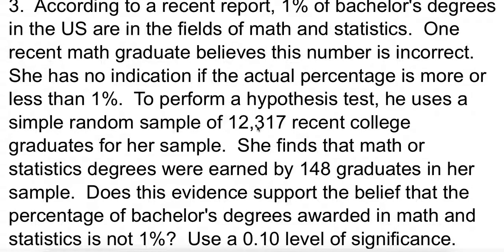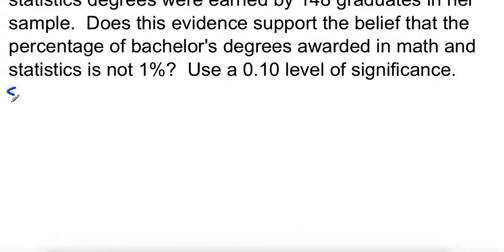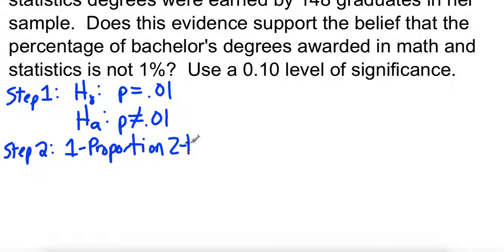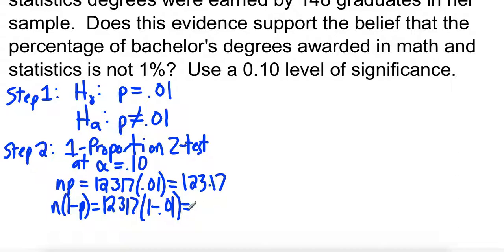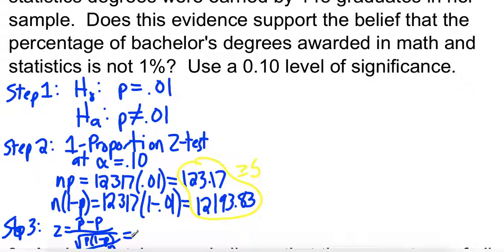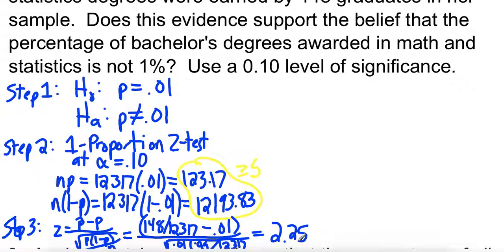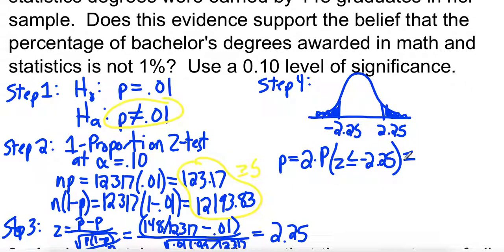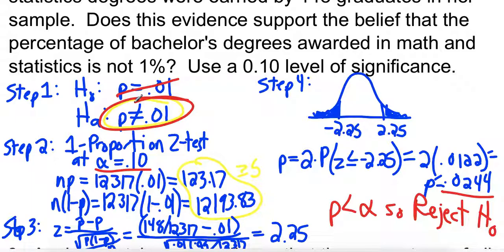Stats Lesson 10.4a Clip #3